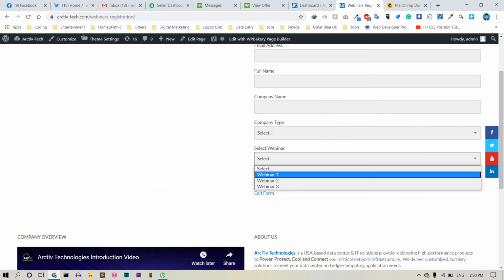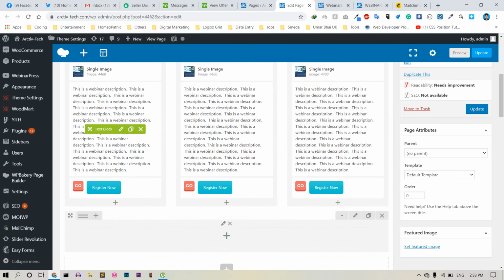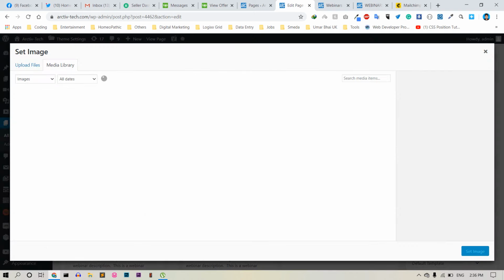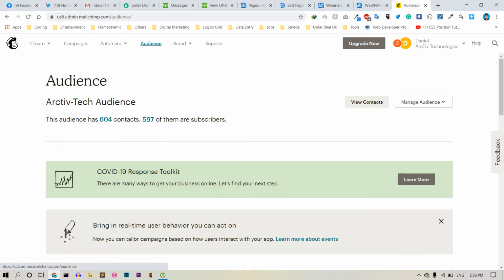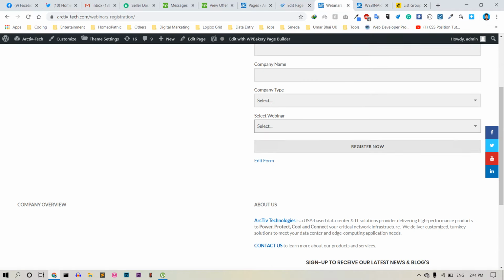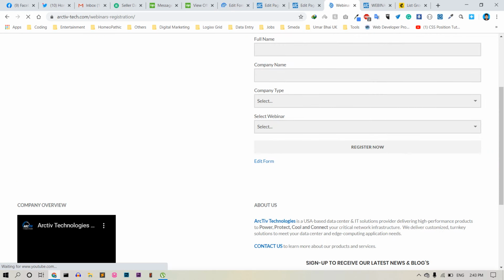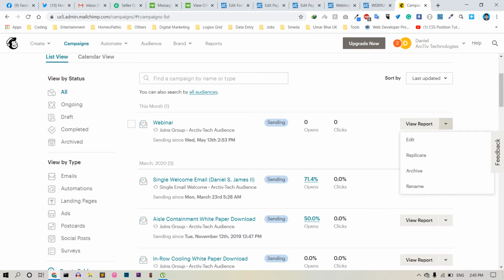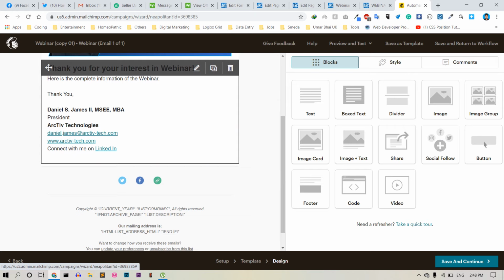How to setup a Mailchimp campaign to send email when someone join group in English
Dear Student,
In this video i am going to tell you about How to setup a Mailchimp campaign to send email when someone join group in English.